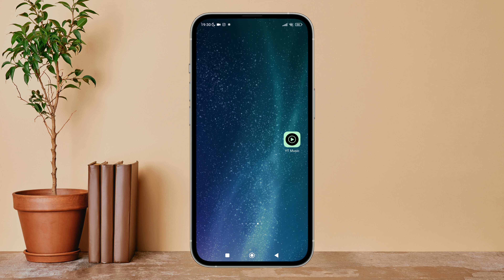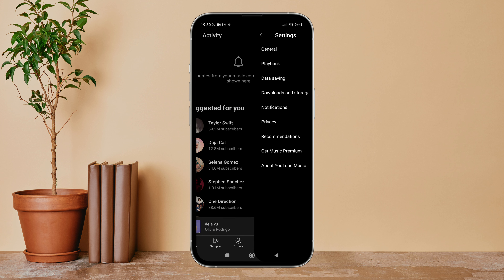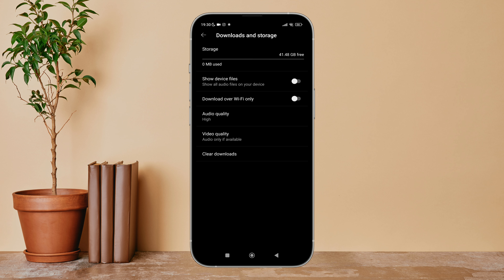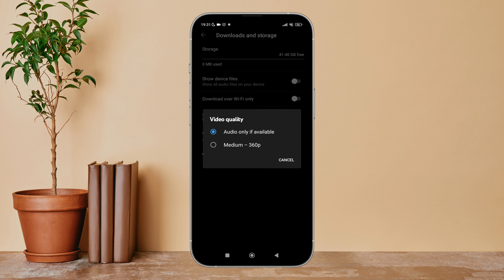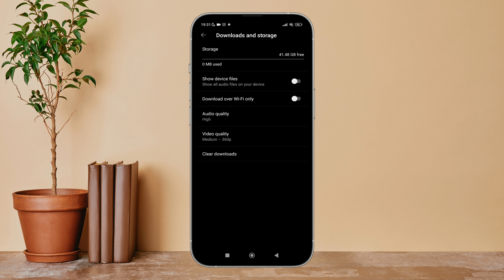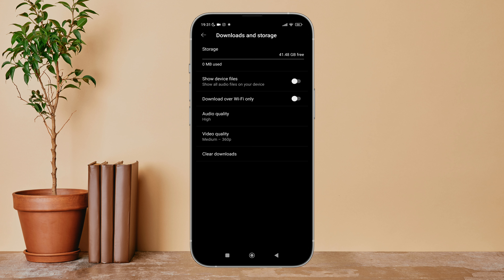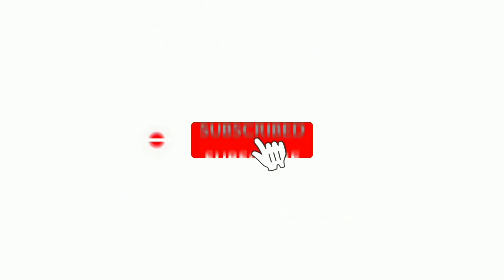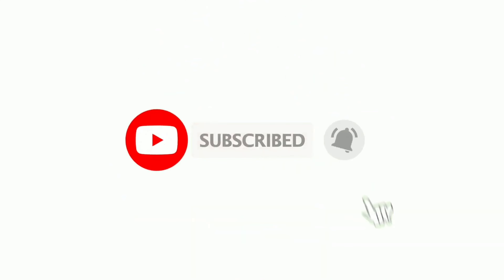Change Video Quality To Medium On YouTube Music. |Technologyglance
Welcome to our step-by-step tutorial on how to change the video quality to medium on YouTube Music! In this video, we’ll guide you through the process of adjusting your video quality settings to ensure a balance between video clarity and data usage. Whether you're using an Android or iOS device, we’ll show you how to customize your settings for a better viewing experience.